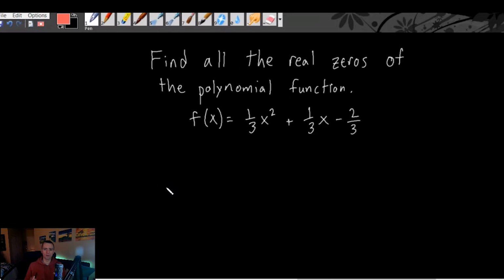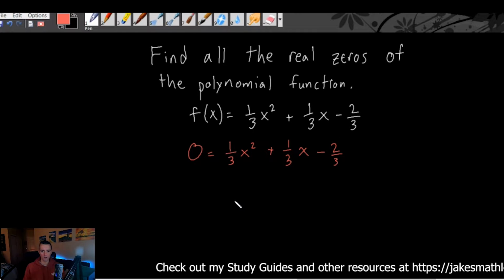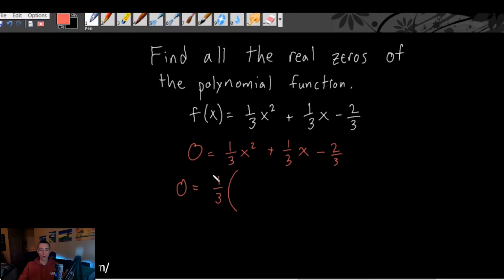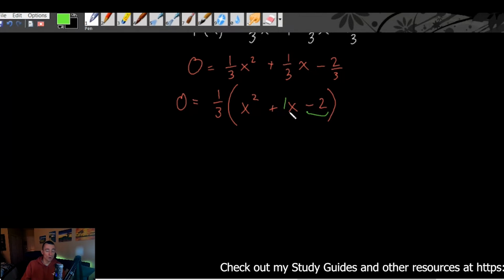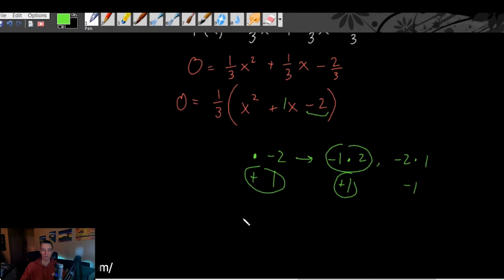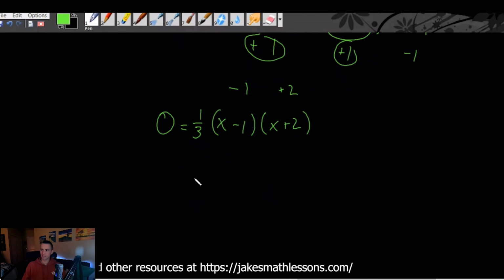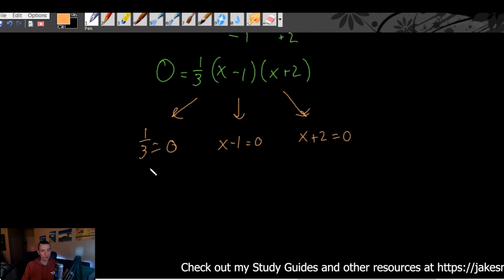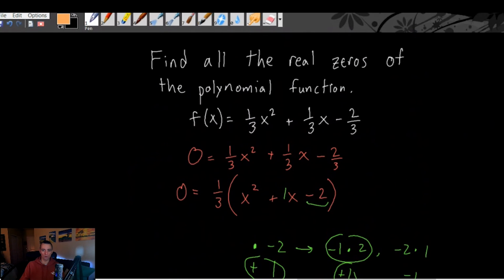How to Solve Polynomials Quickly: Finding All Real Zeros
How fast can you solve a polynomial to find its zeros? Not fast enough, maybe. Well, I got some good news for you. I'm gonna show you in this video an example of how you can solve for the zeros of a polynomial in a very quick and easy way.  Since speed is the name of the game, I'm not going to waste your time here. Let's go ahead and jump right into the example and I'll show you what I'm talking about.

Find all the real zeros of the polynomial function.
f(x) = (1/3 )x^2 + (1/3)x - 2/3

Chapters
0:00 Introduction
0:29 The problem
0:45 Setting function equal to 0
6:50 Solve for x
7:09 Check out other videos